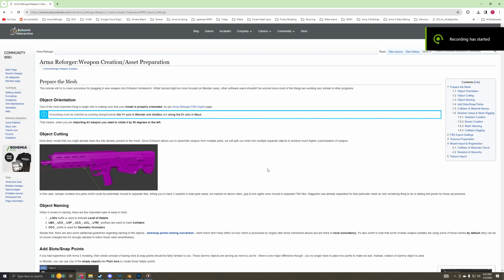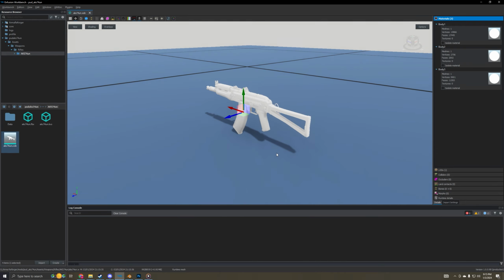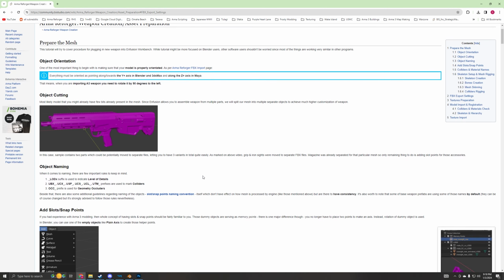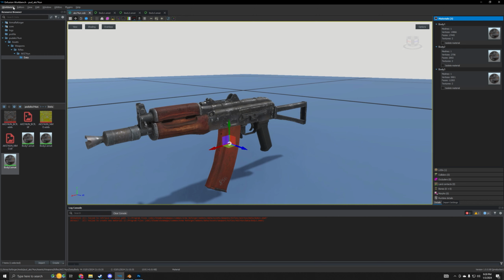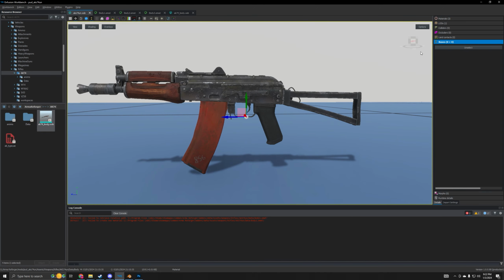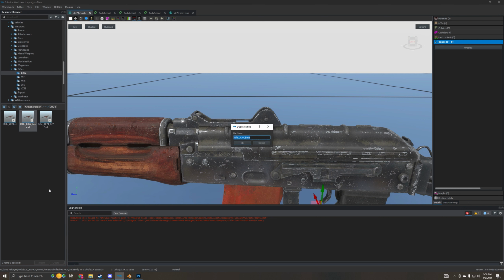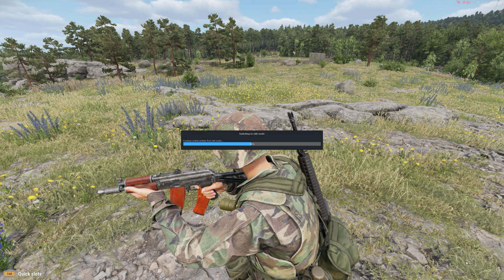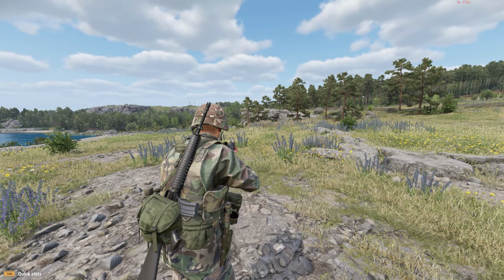Arma Reforger Weapon Import Tutorial: First Import/Model Oreintation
First Import of the model and setting the correct position

0:00 File Structure
0:45 First Export
1:39 Material Setup
2:20 Model Positioning
7:50 Creating The Prefab
10:48 Testing Model on Character